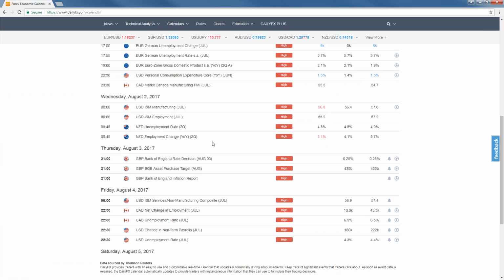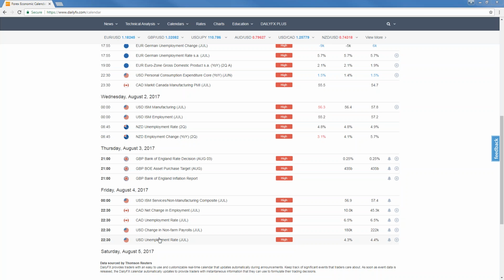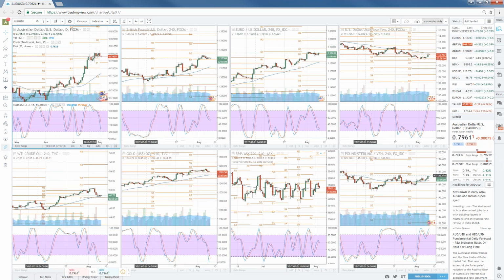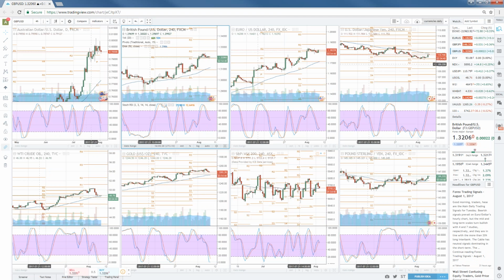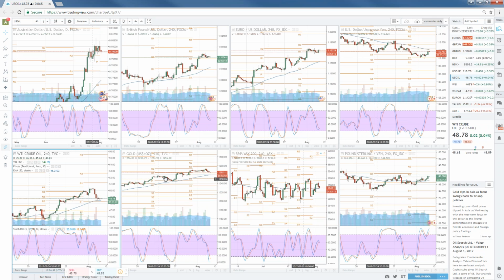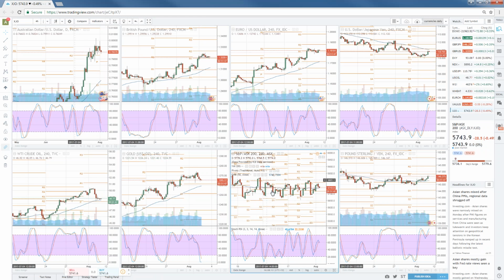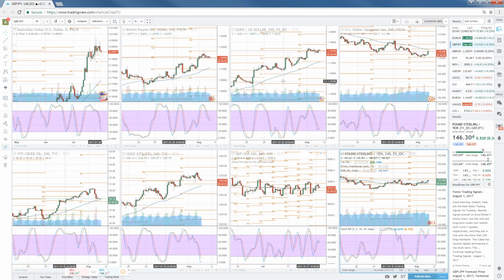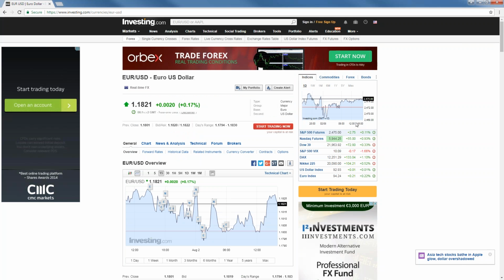02/08/17 15 59 Daily European Open